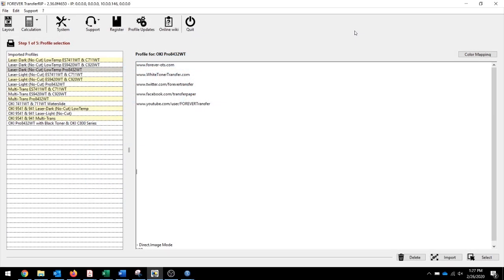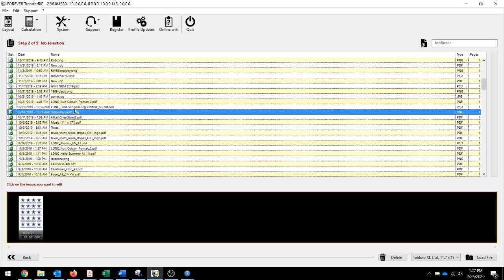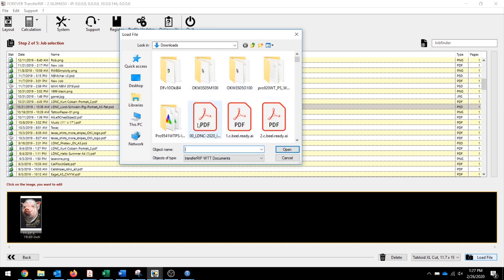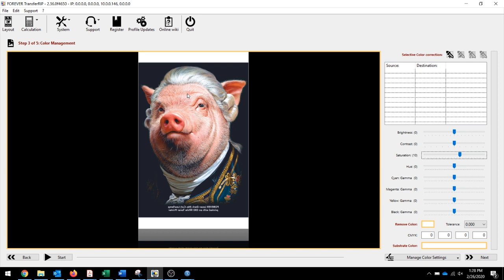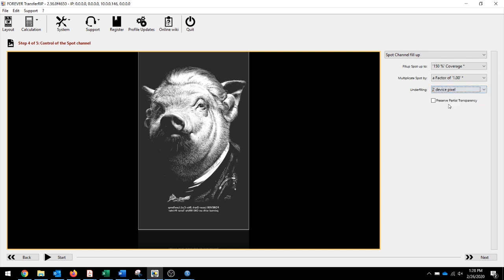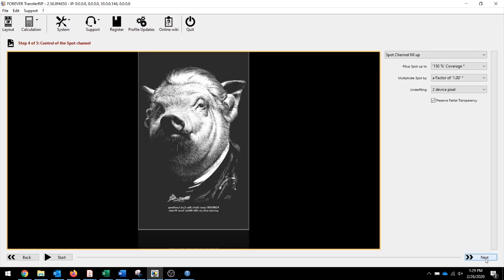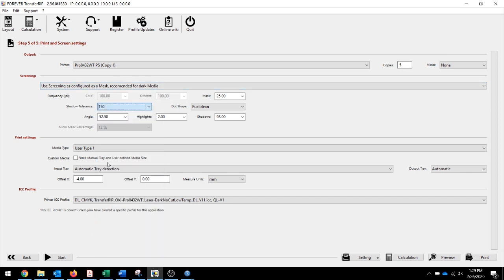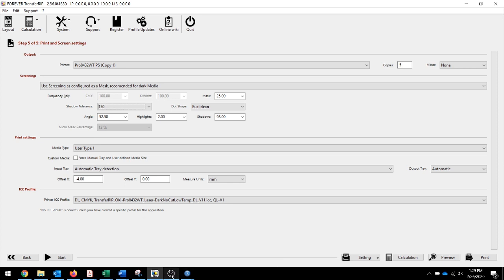How to Set Up FOREVER TransferRIP for Laser Dark 11.8" x 19"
In this video, we walk you through how to set up your TransferRIP settings for FOREVER Laser Dark 11.8" x 19" size paper that we printed in our last video

ISW (Imaging Supplies Warehouse) is a master distributor of specialty transfer media and printers from OKI, Neenah, FOREVER and more.